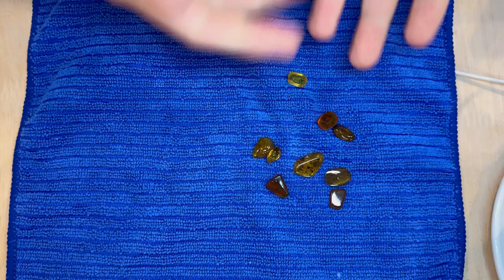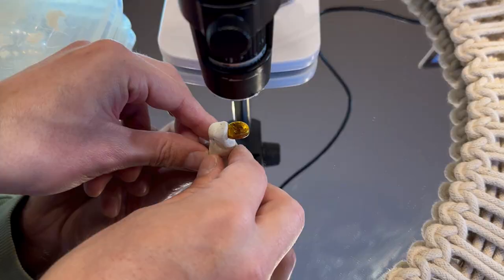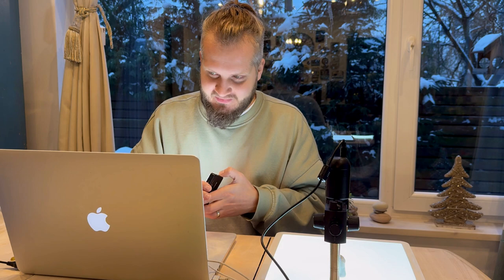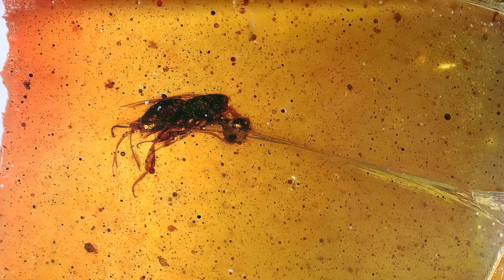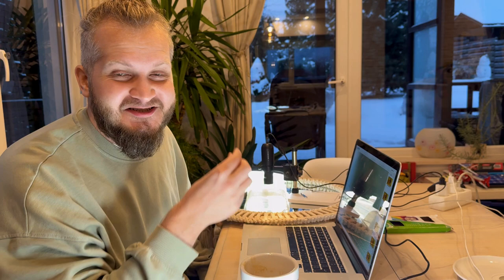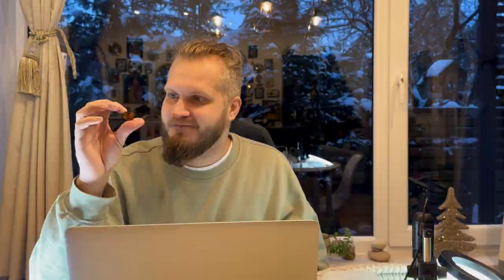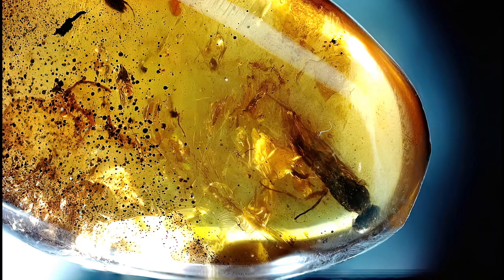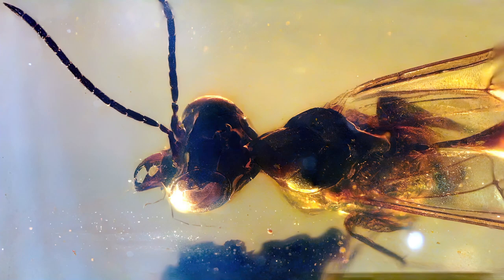Inspecting Extinct Insects in Amber with Microscope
11 pieces of Burmite amber with insect inclusions in it. In this macrophototography session we inspected all of them in the closeups and tried to identify every single one. Some of the species were fully extinct in the modern day. Burmite amber is from the cretaceous period, over 90milion years old.